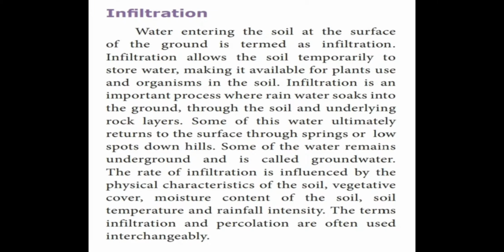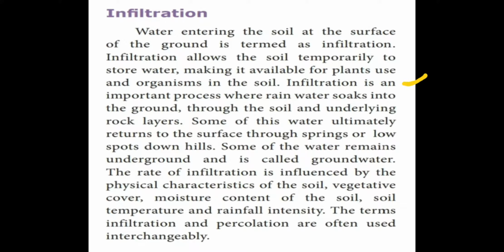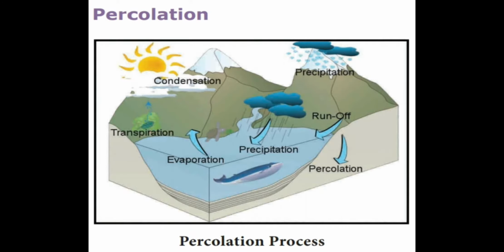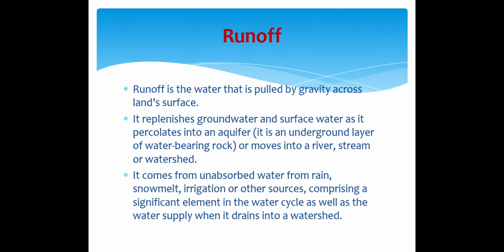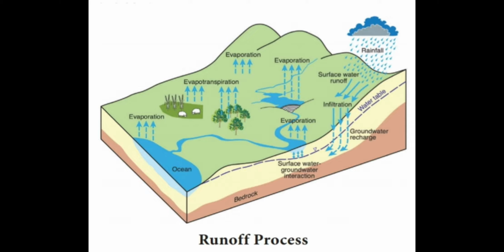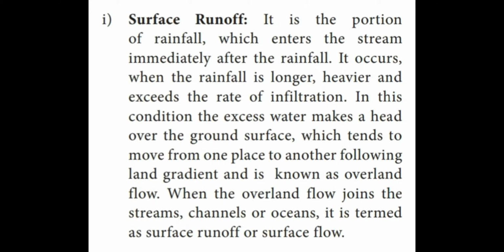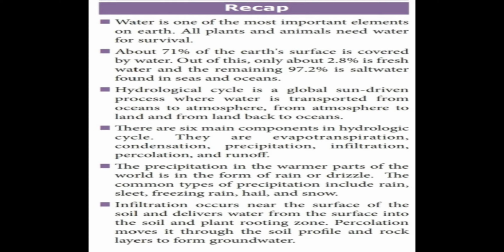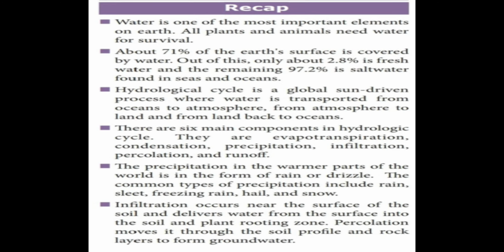8th Social Science Geography Lesson 3 Part 3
This video shows the continuation of Lesson 3 Geography Hydrologic Cycle. And the contents are; Infiltration, Percolation, Runoff, Types of Runoff.